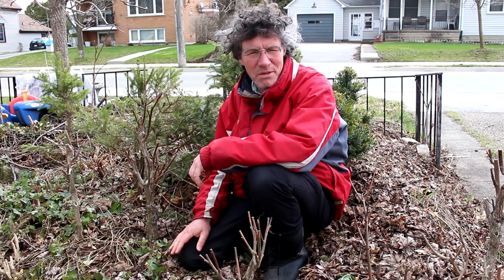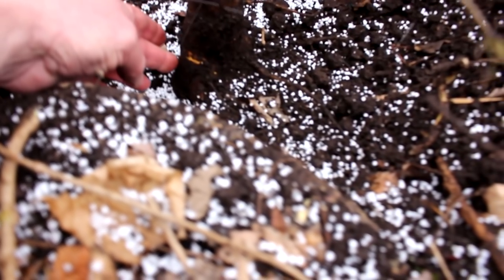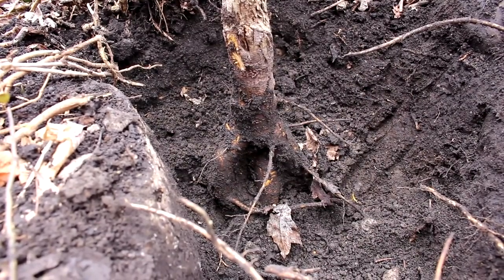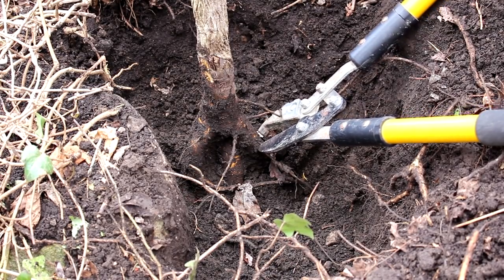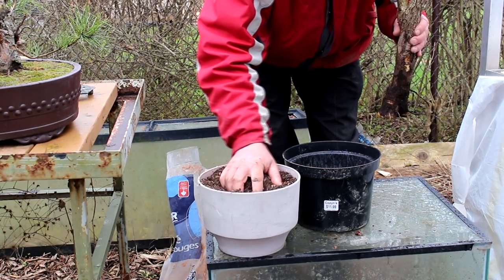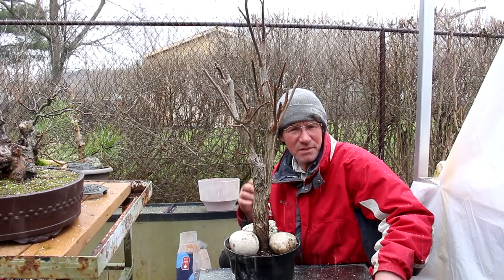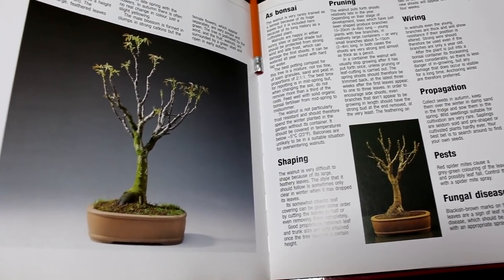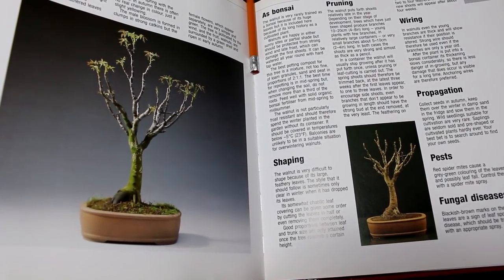Black Walnut Bonsai, April 2015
Can a Black Walnut tree become a bonsai? I am going to try. Drastic root pruning to get the tree in a training pot, I'll keep my fingers crossed and hope it survives.